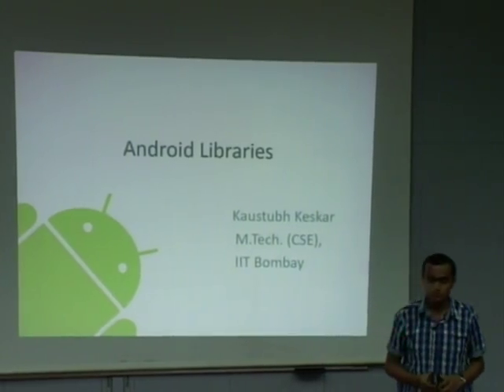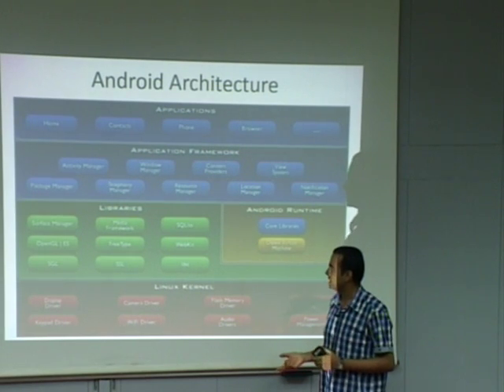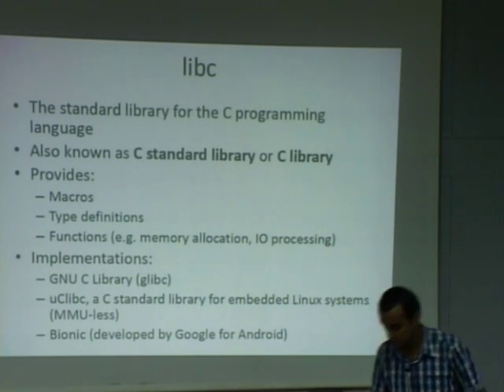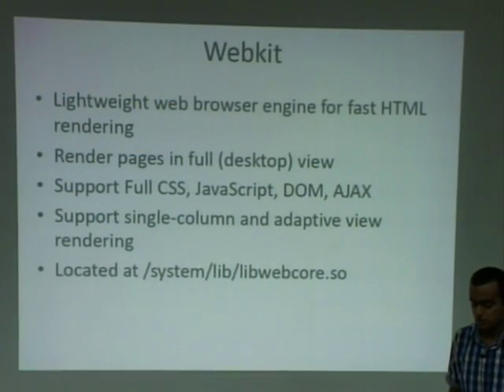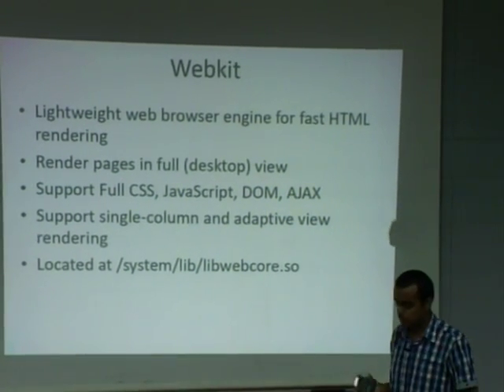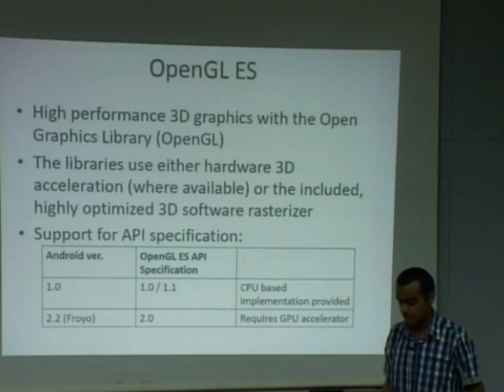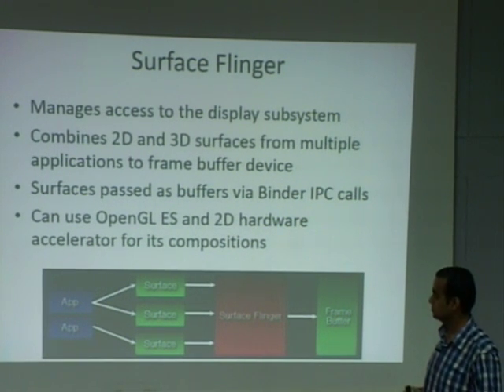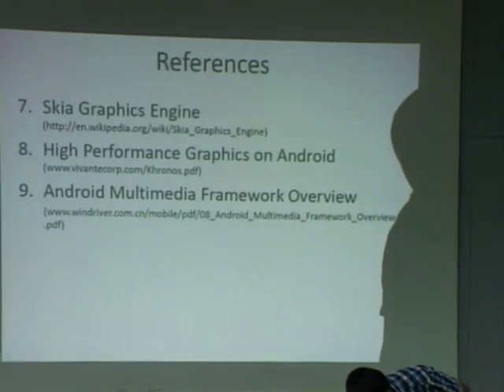Summer Internship P4 Android Libraries